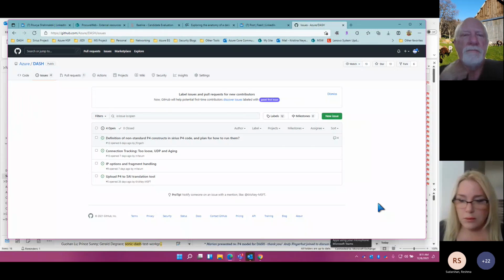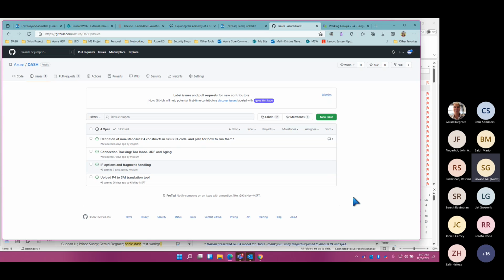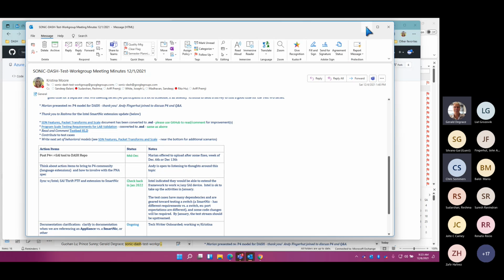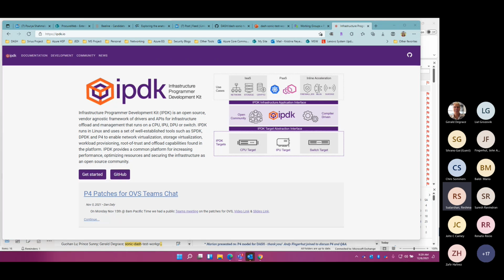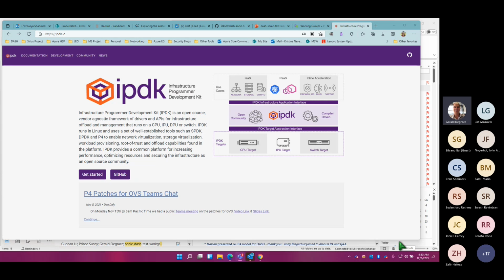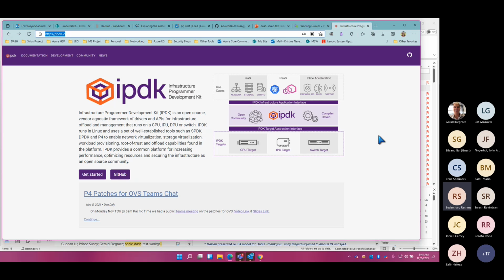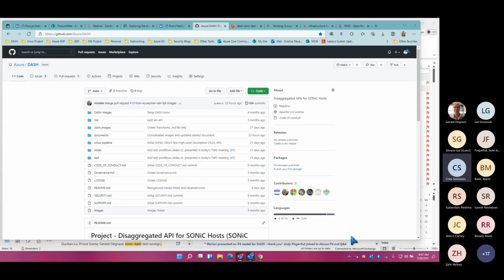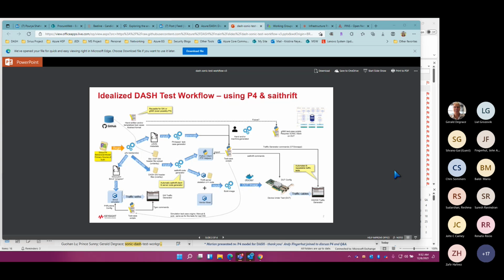DASH Workgroup Community Meeting 20211208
December 8, 2021 Community Call